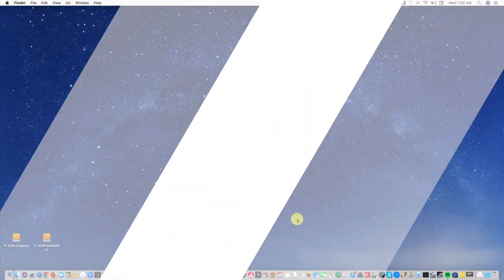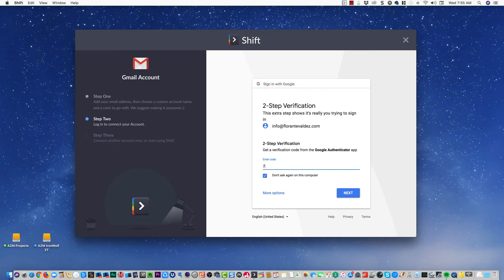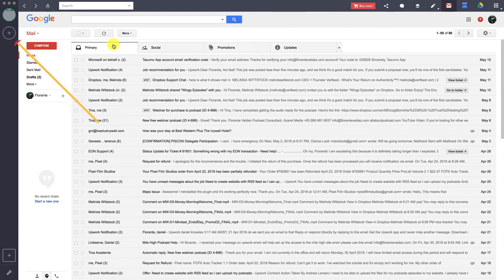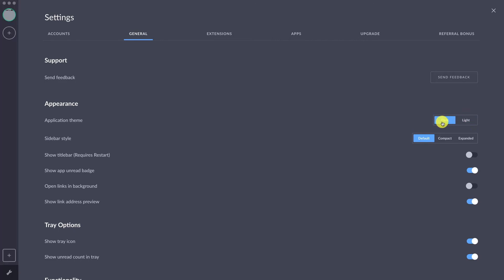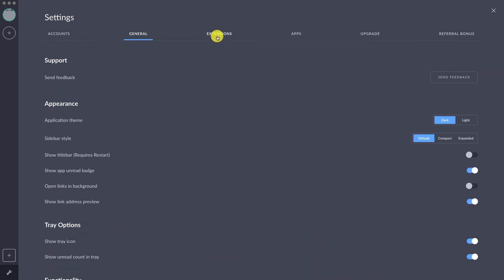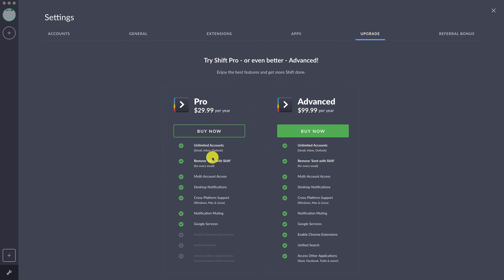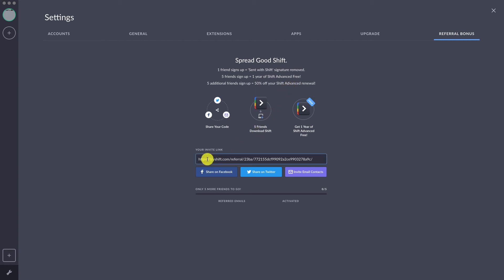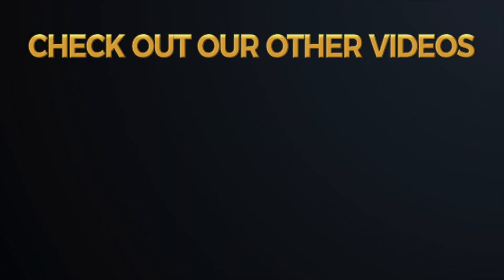Best Desktop Email Client to Manage Multiple Gmail Accounts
This desktop email client takes the power of Gmail, Google Chrome extensions, and applications rolled into one. I find this particularly useful for managing multiple emails and putting them together in one environment. But could this be the best desktop email client? See for yourself.